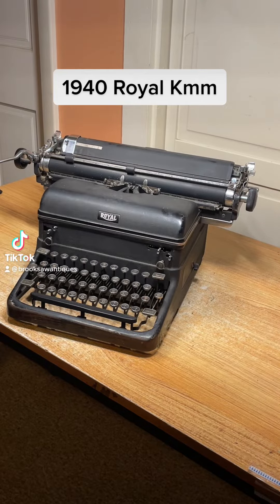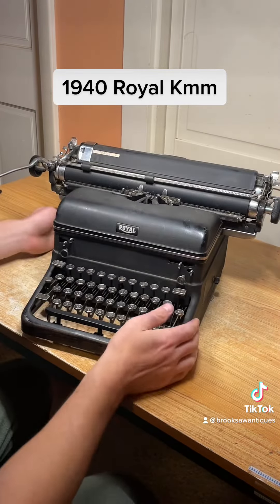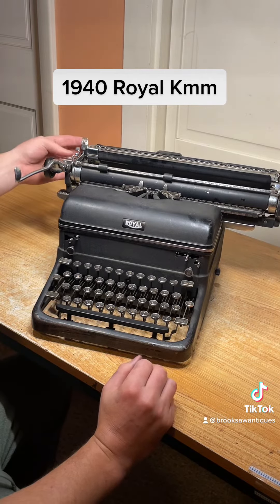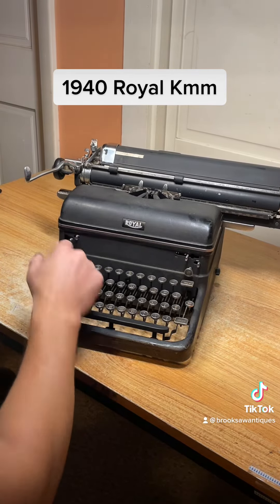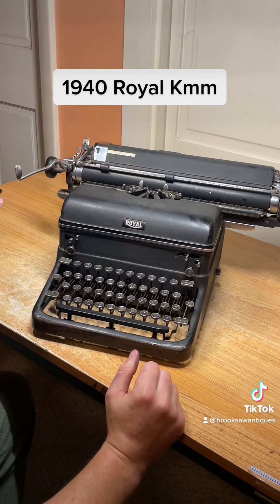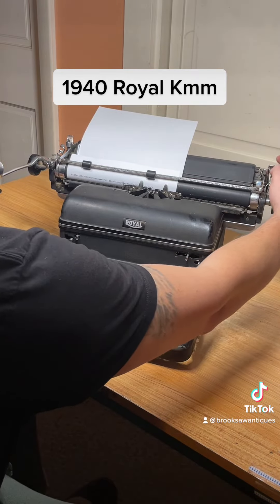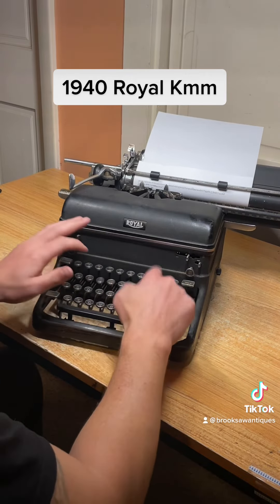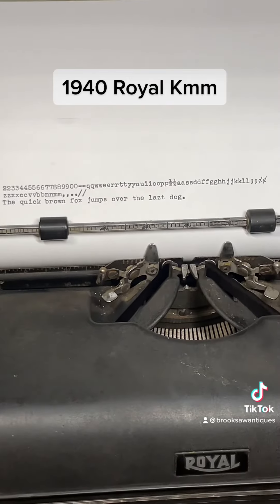1940 Royal KMM antique desktop typewriter function test